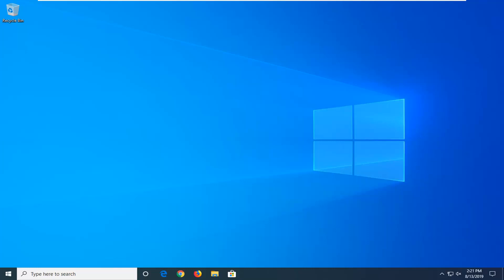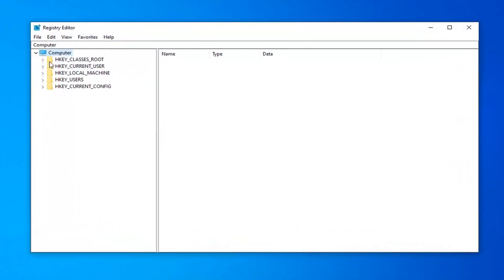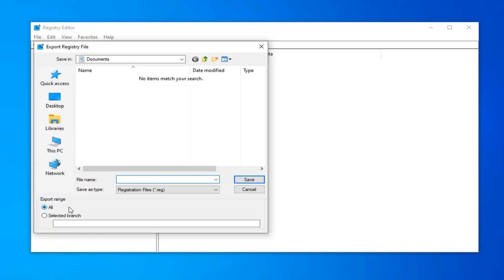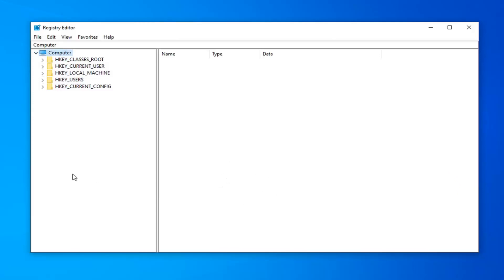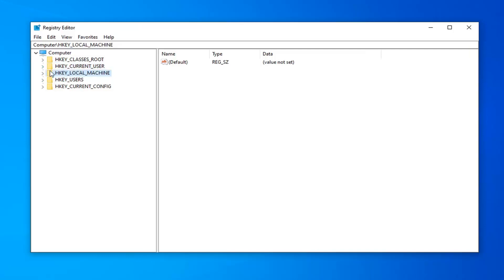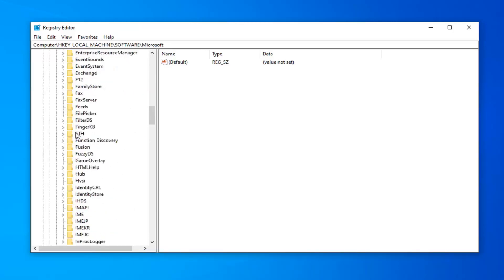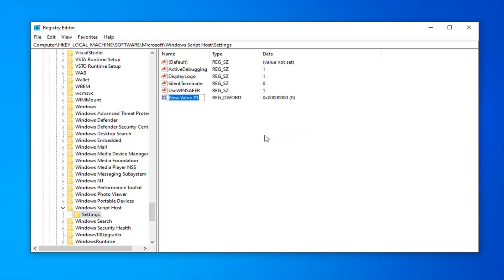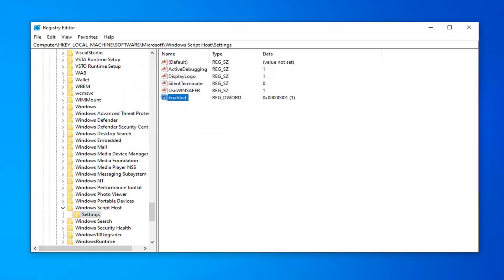The Certificate Wasn't Successfully Installed - Not Enabled in Windows Script Host (Registry)